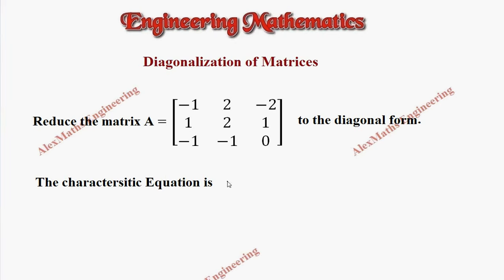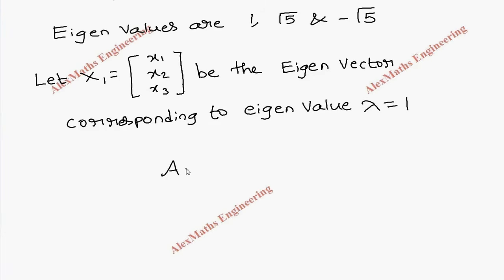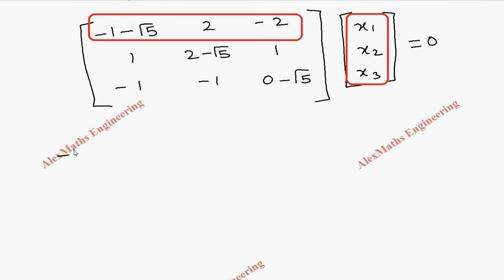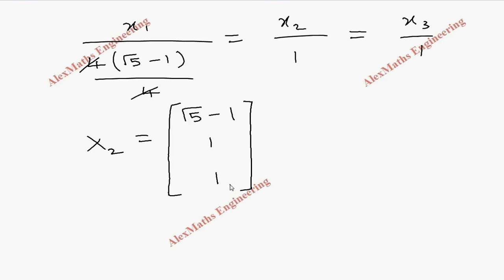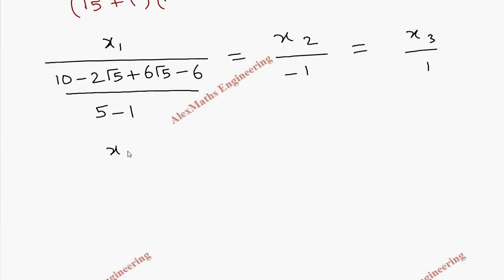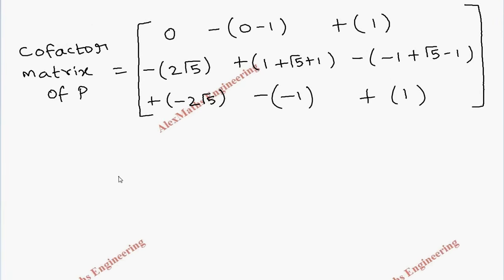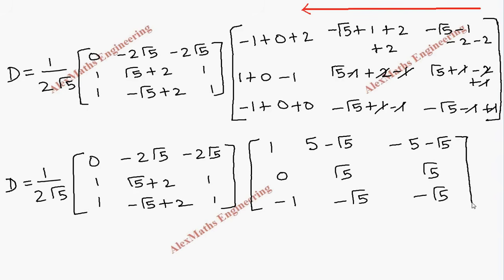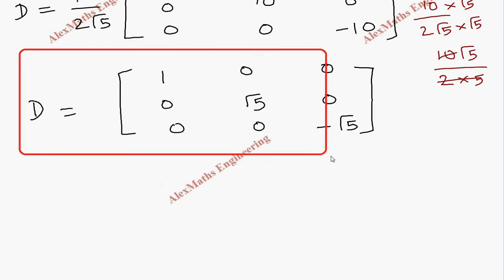Diagonalization by similarity transformation Problem 2 Engineering Mathematics Matrices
Eigenvalues(Non Repeated) and Eigenvectors of a real matrix( Symmetric)
Eigenvalues and Eigenvectors of a real matrix  Matrices Engineering  Mathematics
MATRICES
Eigenvalues and Eigenvectors of a real matrix – Characteristic equation – Properties of Eigenvalues and Eigenvectors – Cayley-Hamilton theorem – Diagonalization of matrices – Reduction of a quadratic form to canonical form by orthogonal transformation – Nature of quadratic forms.